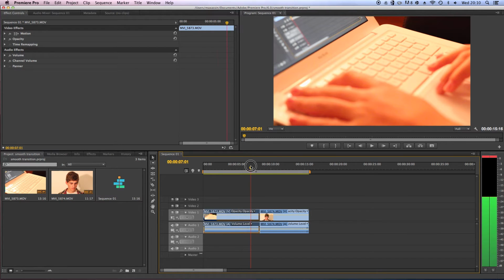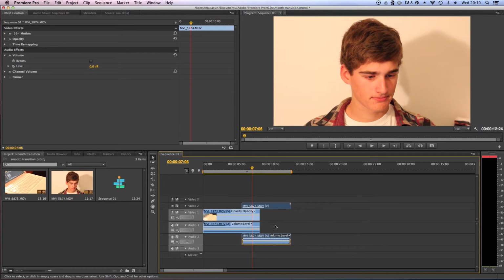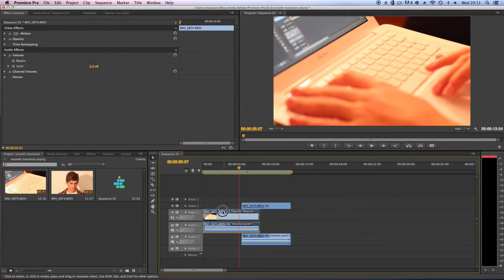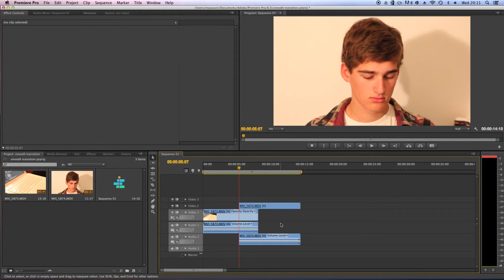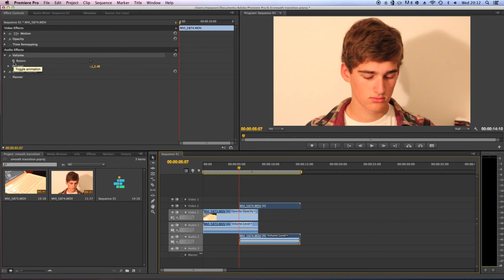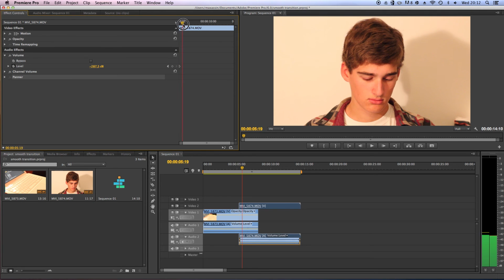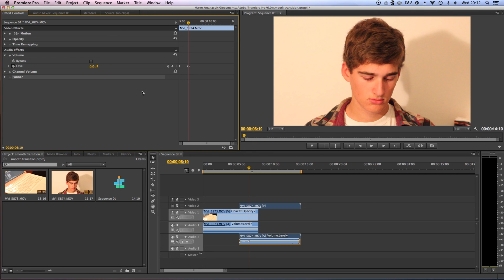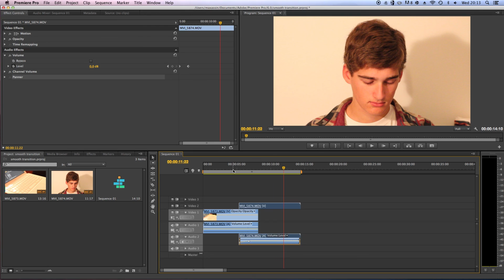How to: create a smooth cut | Premiere Pro CC | Tutorial